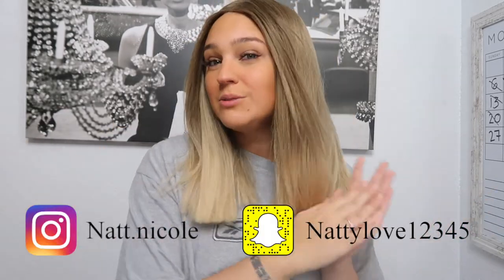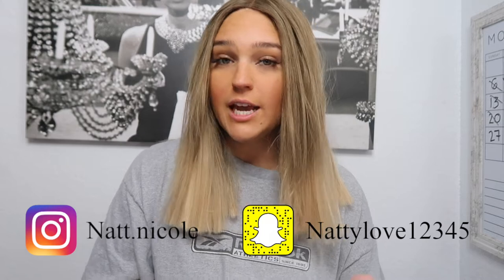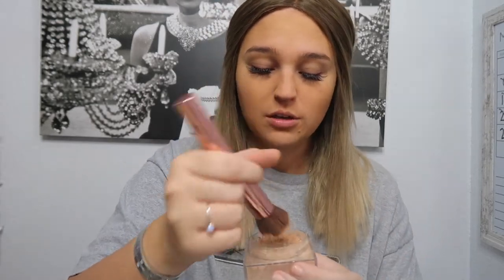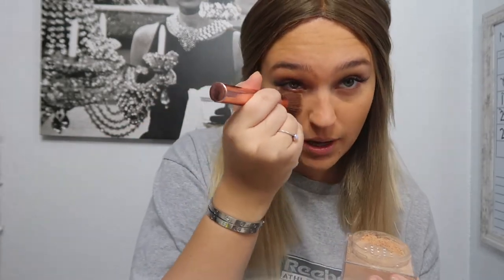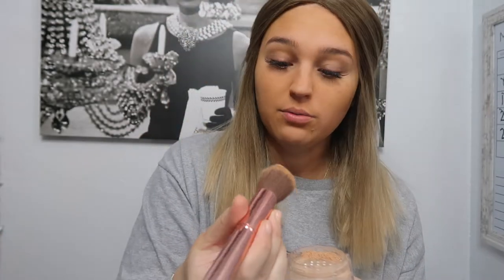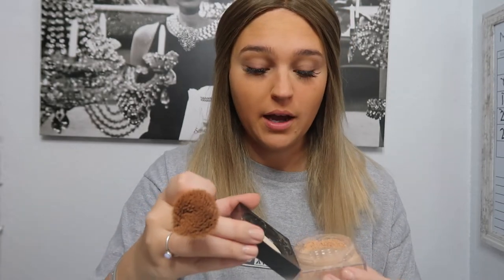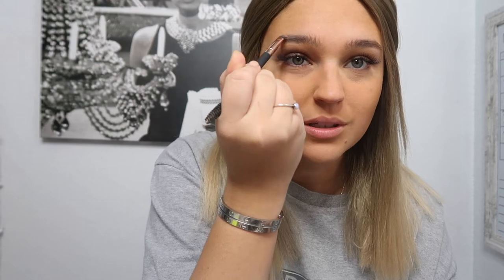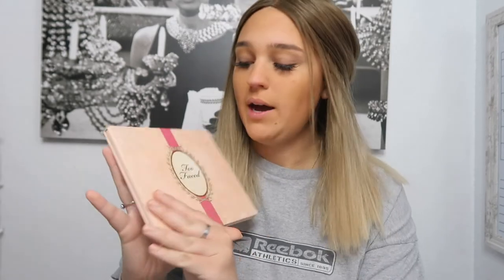my everyday makeup routine | Natalie Nicole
Hi guys happy vlogmas day one!
 Today I'm showing you my everyday makeup routine. Super easy, natural and fast to do! Let me know what you think!!!